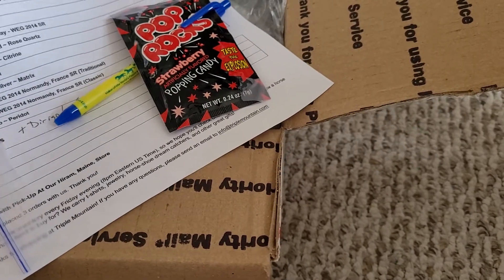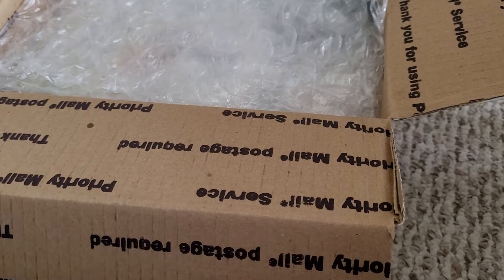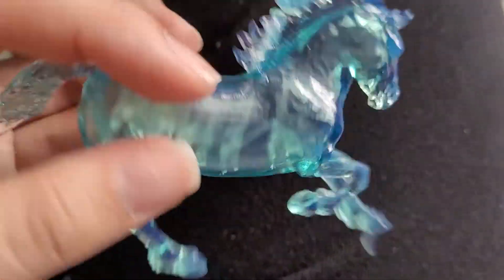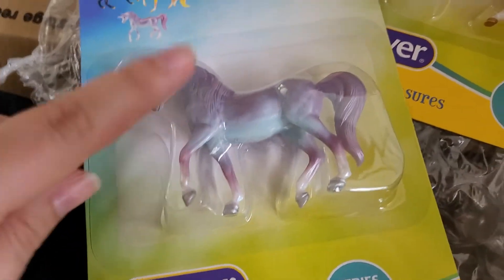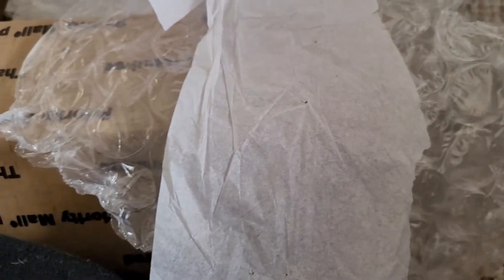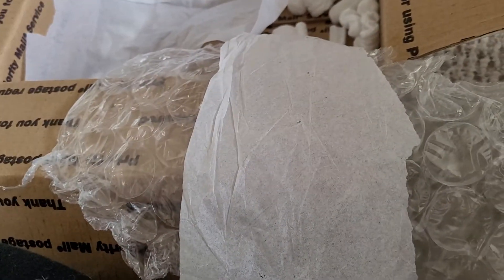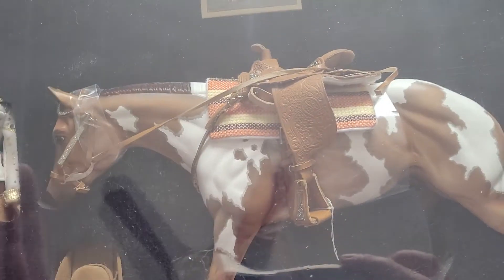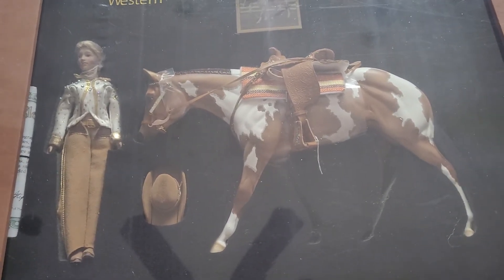Breyer Holy Grail unboxing!!!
so i had a copperfox waiting on hold for a while now and i made a few other purchases so they finally got to me! Im so excited!!